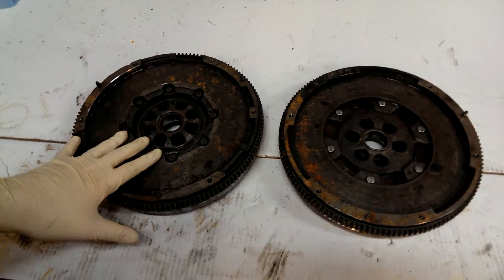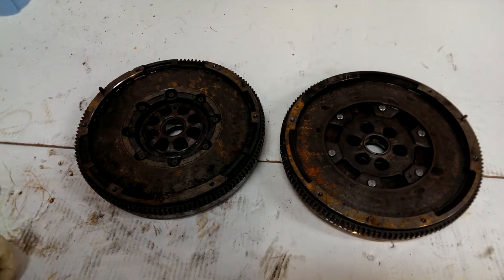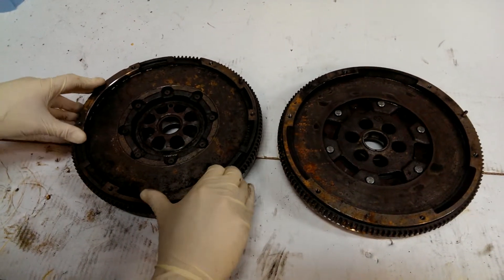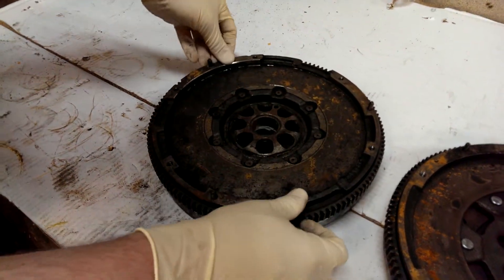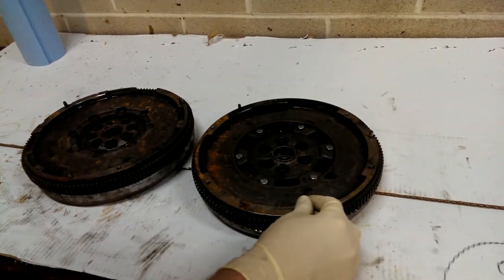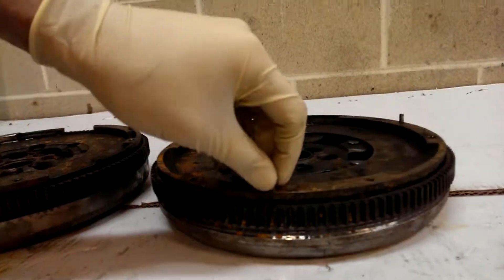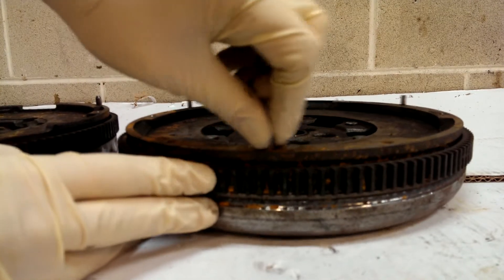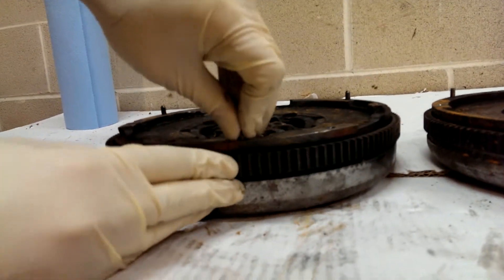DMF Example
A quick and dirty video demonstrating the differences between two high mileage dual mass flywheels.  The LUK is on the right, and the Sachs is on the left.